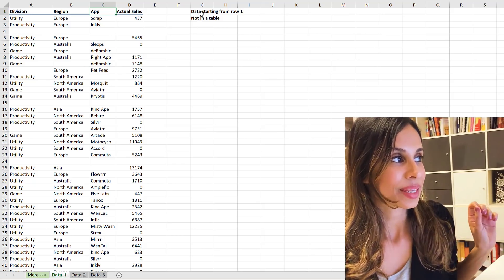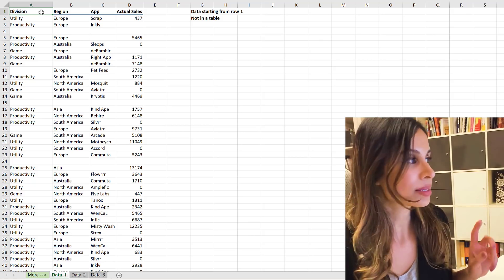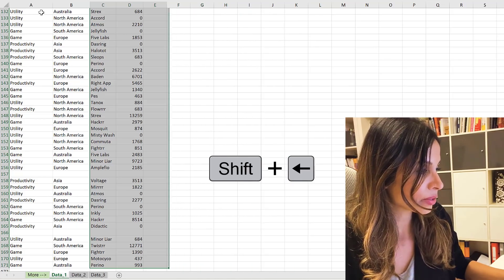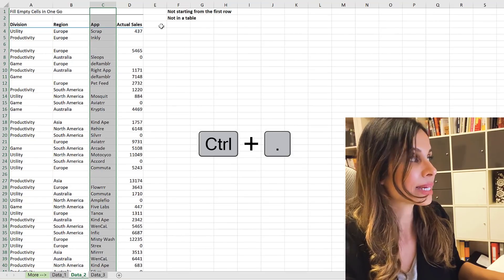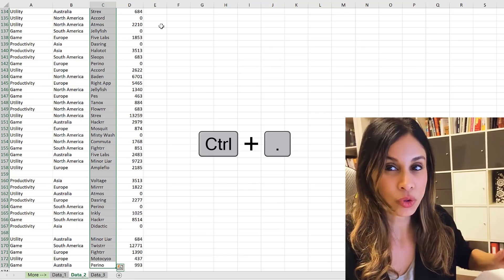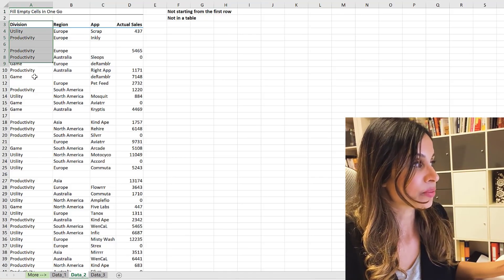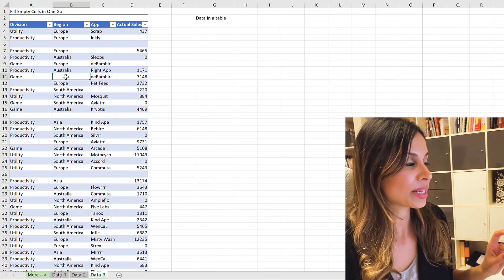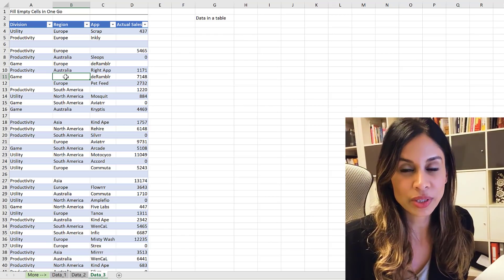How to Select Entire Columns with Blank Cells in Excel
In this tutorial we'll focus on various Excel shortcuts to highlight columns containing blank cells.

Key Highlights:
▪️ Shortcut Techniques: Different methods for highlighting a column in Excel based on the data's location and format.
▪️ Control Space Method: For data starting from row 1 and not in a table.
▪️ Control End Method: Highlighting from the current column to the last cell of the worksheet.
▪️ Control Period Method: For data not starting from the first row, including a workaround for blockages.
▪️ Excel Table Advantage: Easiest method of highlighting using tables in Excel.

Select the correct shortcut combination based on how your data is organized. Thank YOU for your contribution.

Topic: Different methods to select a column of data in Excel including blanks.